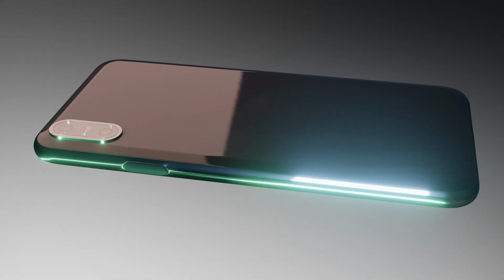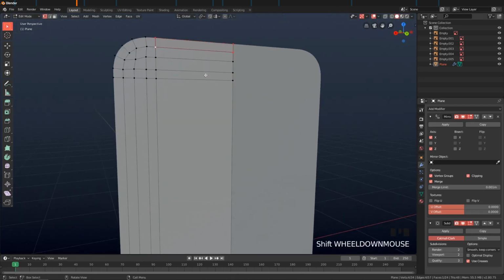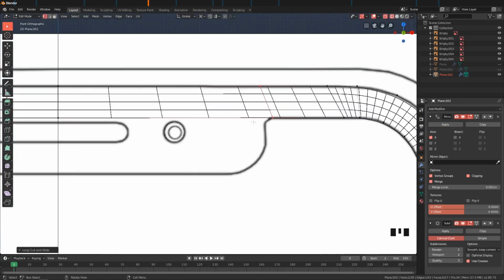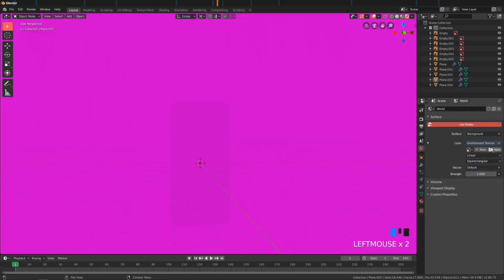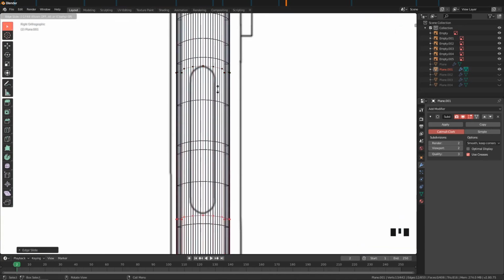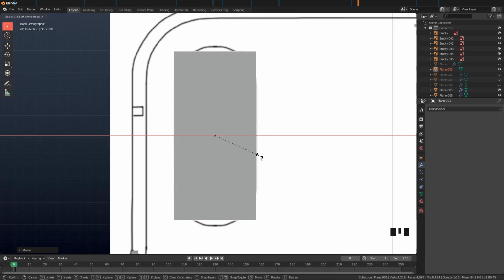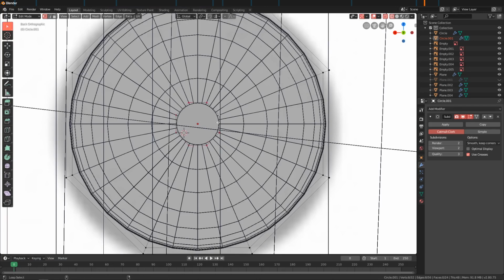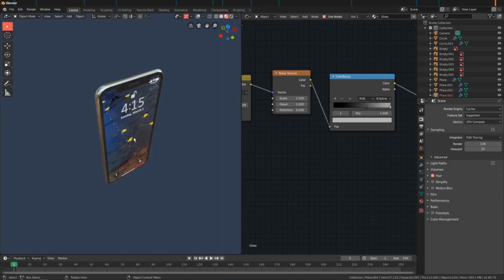How to Make a Smartphone in Blender 2 8 - Iridesium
Every time you see that ad for the new phone the money in your pocket starts to burn a hole!
In this tutorial, we will be making one of those iconic phones that you just had to buy and maybe this year you can just model the phone instead (;